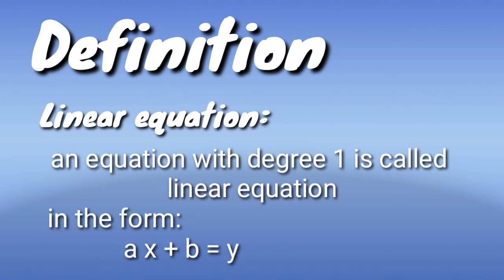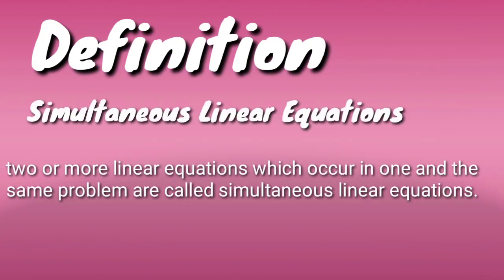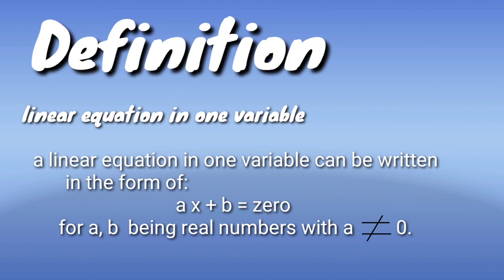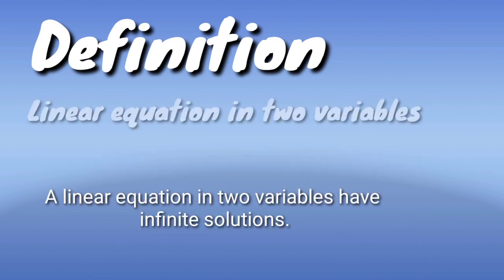Class 8 | Mathematics | Chapter 6 | Factorization, Simultaneous Equations | By Miss Aneeta Laghari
Sindh Text Book Board Syllabus